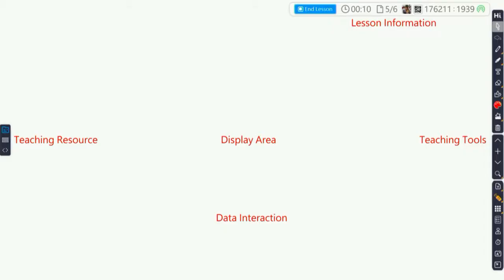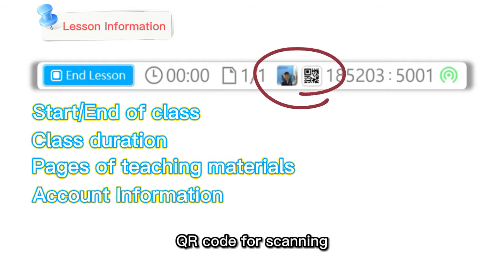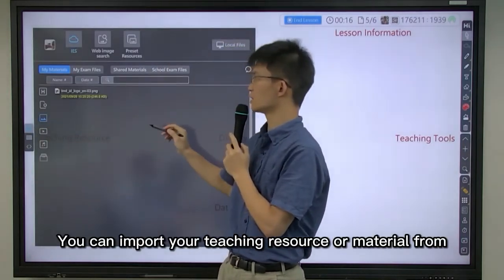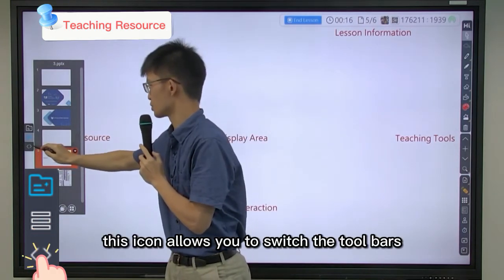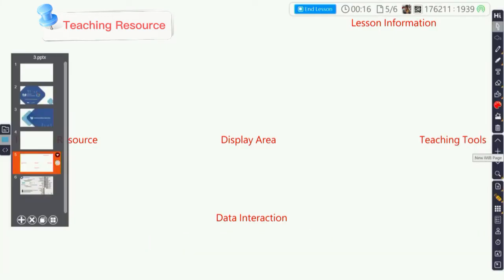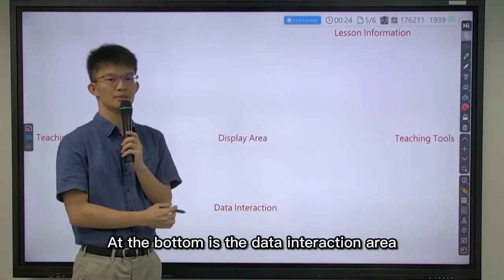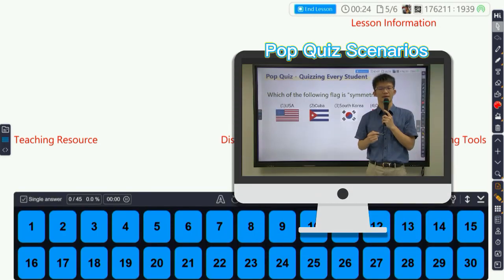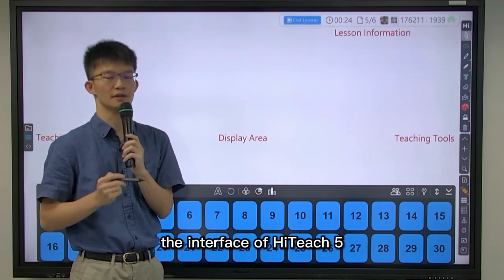4. Interface & Basic Operation | Multiple smarter teaching tools are available online and offline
HiTeach 5 is a powerful whiteboard software, a tool for teachers and students to synchronize data interactively, and an application terminal that integrates online cloud platform resources so that users don't have to learn and switch between many software and platforms, one is whiteboard software (e.g. Sketchboard, Jamboard, myViewBoard, Miro, Whiteboard, Klaxoon...etc.) and the other is software or platform for quizzes and interactions (e.g. Kahoot, Google Form, Quizizz, Pear Deck...etc.). Whiteboard, Klaxoon...etc.), software or platforms for testing and interaction (e.g. Kahoot, Google Form, Quizizz, Pear Deck, Slido...etc.), and furthermore another learning aid platform (e.g. Moodle, Moodle, Moodle...etc.). (for example: Moodle, Google classroom ... etc.). All of these, HiTeach 5, all done!